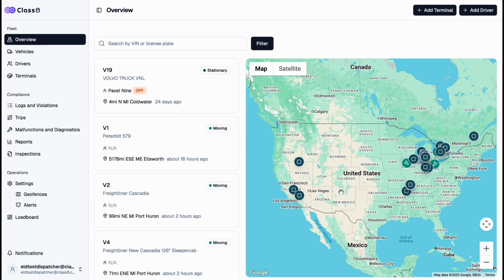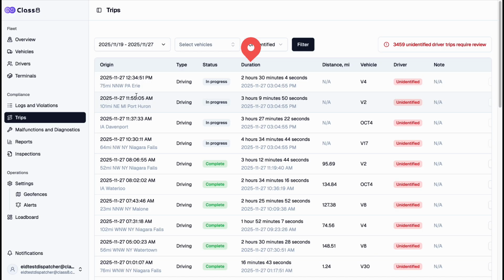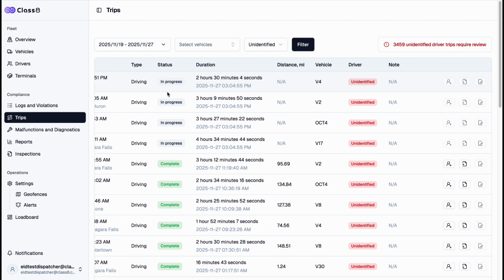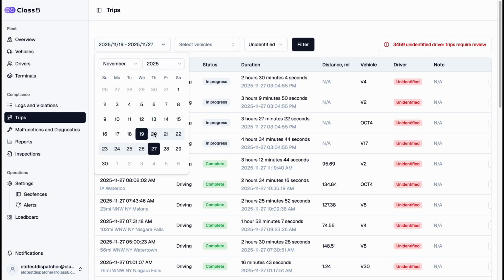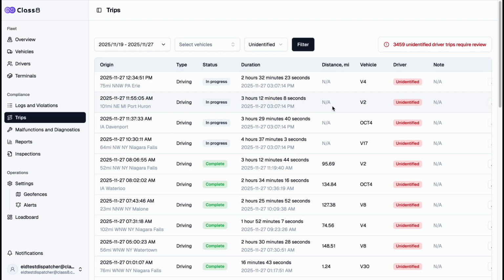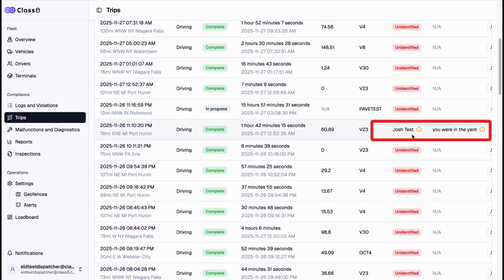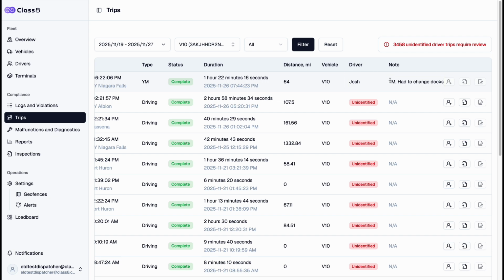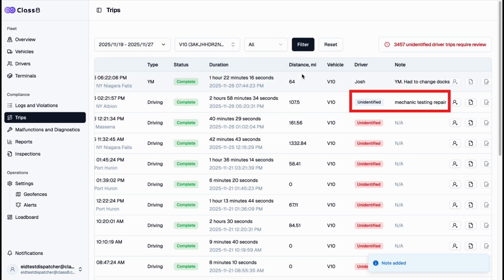ELD | Dispatcher App | View and Manage Trips and Unidentified Driving Time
This video will teach you how to view and manage trips and unassigned driving time.